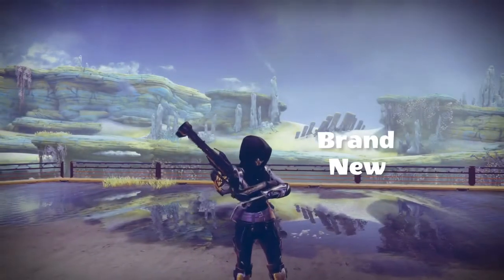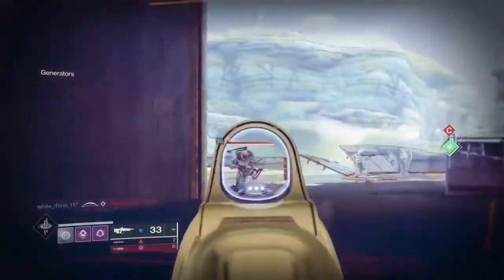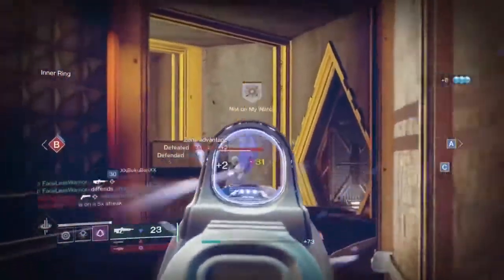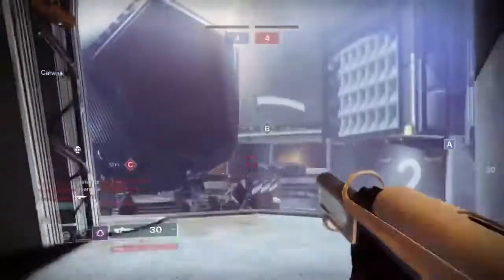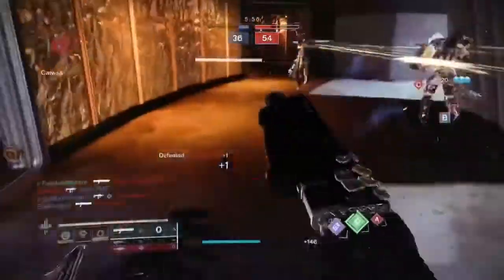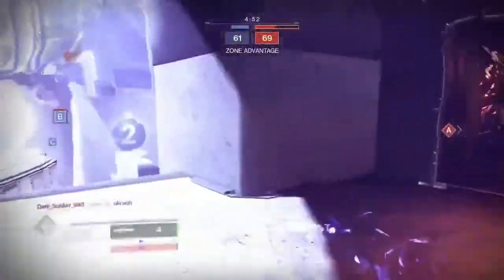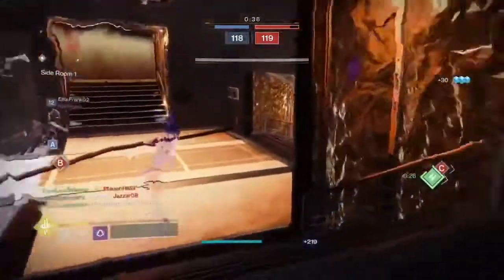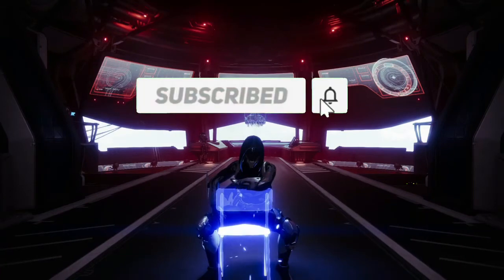Theses Perks Makes This Pulse Rifle Pretty Good... Syncopation-53 - Destiny 2 The Witch Queen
This Pulse Is pretty Solid! And the perks pool isn’t bad at all

I hope you enjoyed yourself , if you did then subscribe for more content and don’t forget to turn on the notification bell so you don’t miss out on my future videos!

Follow My Other Social!

Destiny 2 New Witch Queen Weapons